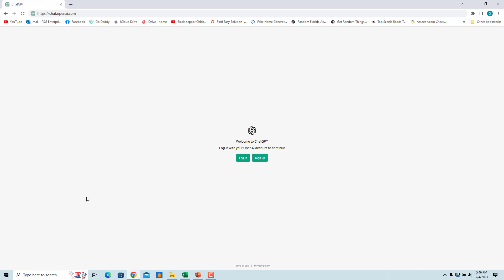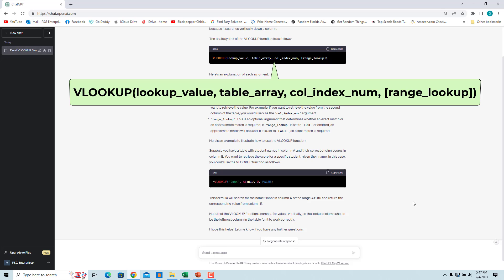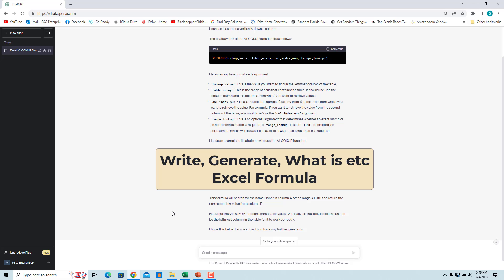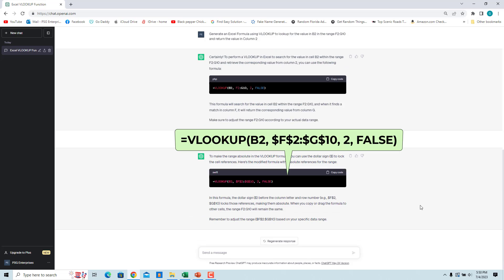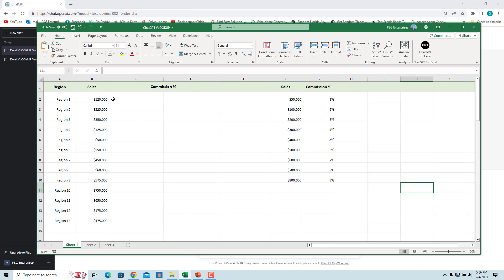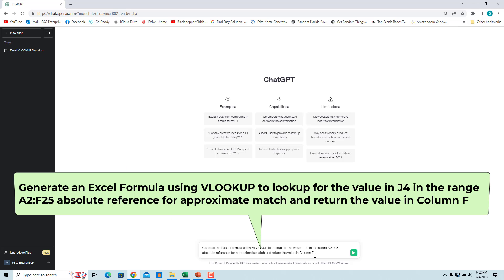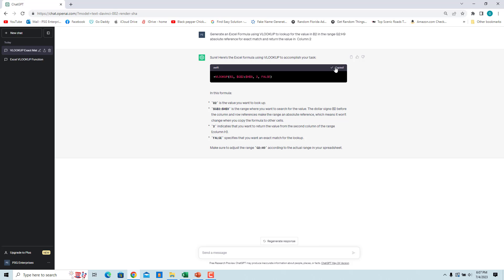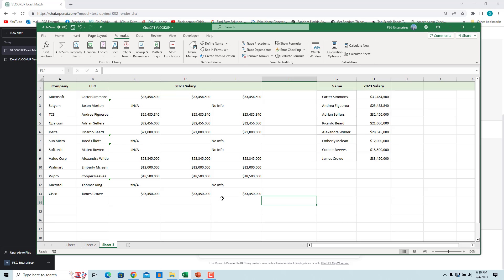Excel VLOOKUP formula with ChatGPT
VLOOKUP function is one of the most useful and powerful function Excel has. It is hard to use VLOOKUP since it can be difficult to know the correct arguments you need to retrieve the data required. You need to create a formula that specifically works for the current data set. ChatGPT the AI based language model can help you in writing Excel formulas through text based instructions. This video explains how to use ChatGPT to generate formula using VLOOKUP function.